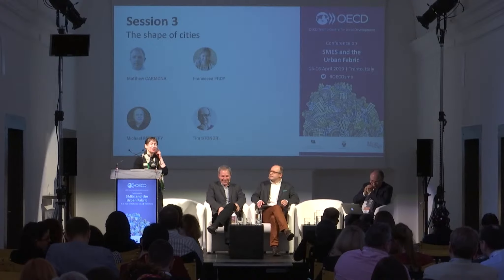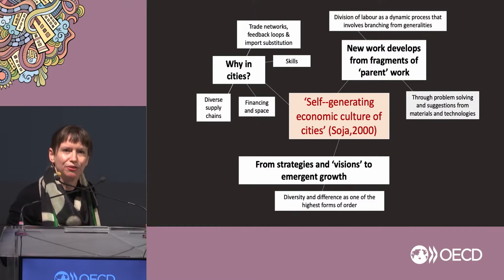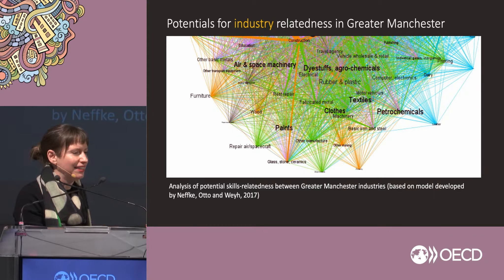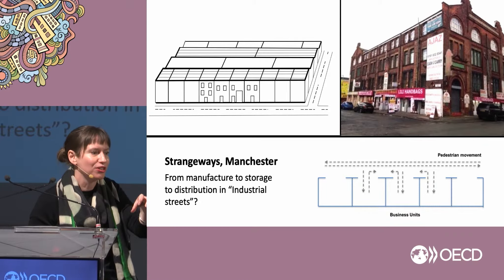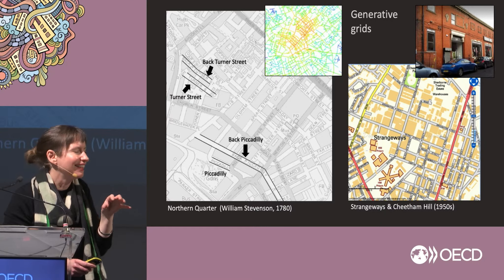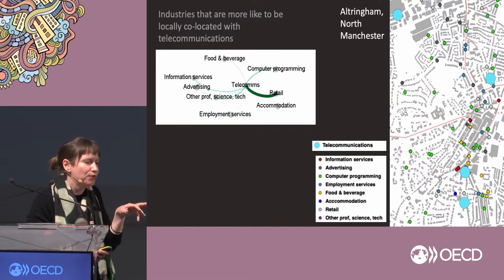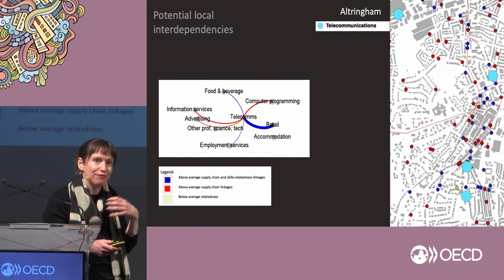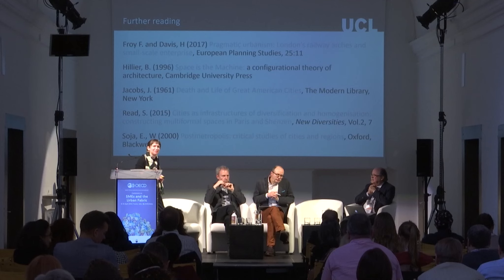Francesca Froy - The city as incubator: The role played by urban morphology at different scales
Francesca Froy, Honorary Research Associate, UCL Institute for Innovation and Public Purpose, UK at the OECD Conference on SMEs and the Urban Fabric, 15-16 April 2019, OECD Trento Centre, Italy.

As cities grow, they become economically more diverse. Cities can support the needs of SMES in two fundamental ways and thereby promote diversity. First, the city provides SMEs with a physical space to thrive. The provision of flexible, seamless and modular working space, where SMEs can experiment, communicate with each other and flexibly scale up is fundamental. Second, the city can provide the infrastructure to connect these places both within and across cities. This requires integrated planning at different scales with a view.